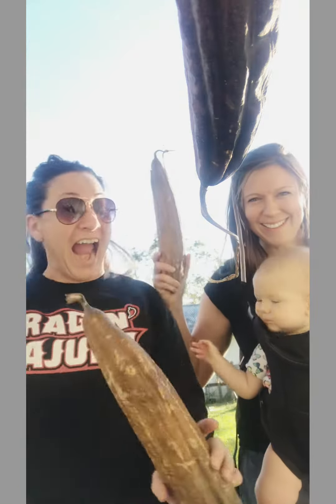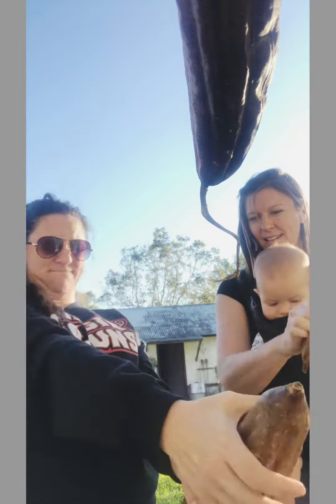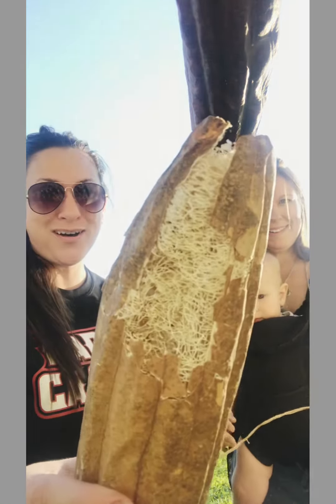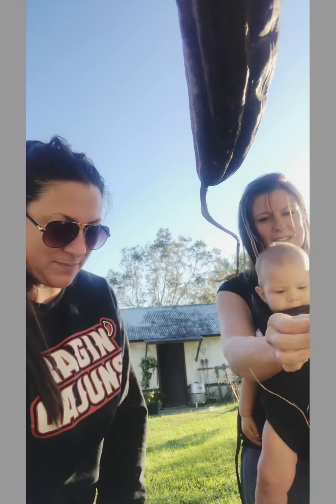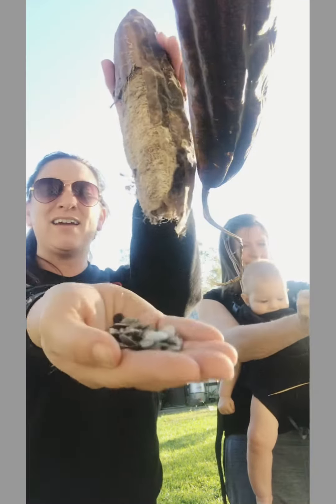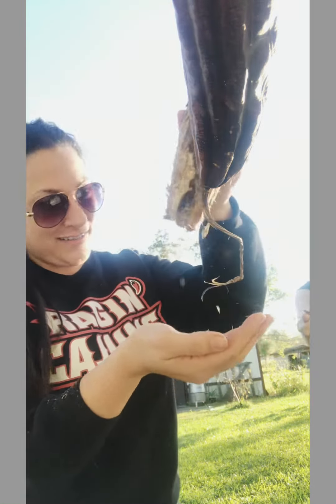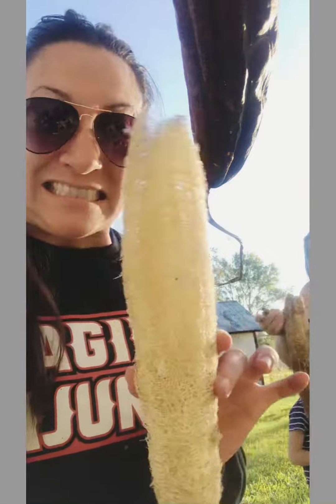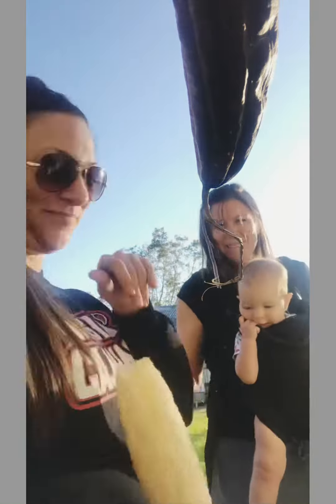Loofah Experiment!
Watch as me and my local herbalist (who grew the loofahs) try for the first time to peel & remove seeds from the plant to make an exfoliating bath sponge, we may have not gotten through the complete process today but it was a fun learning process. The next time you will see them they will be packaged beautifully in the holiday gifts sets!